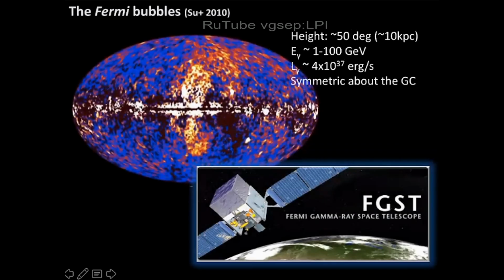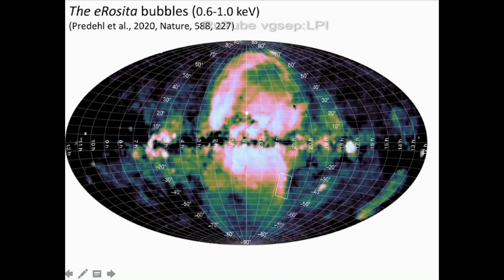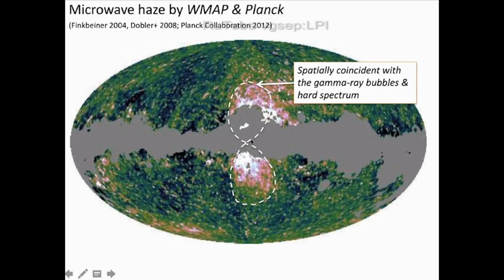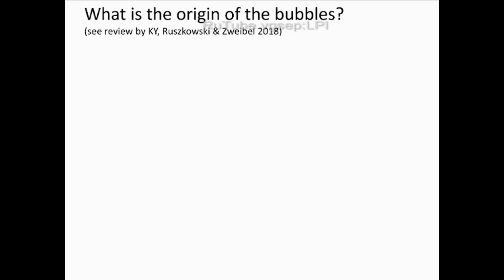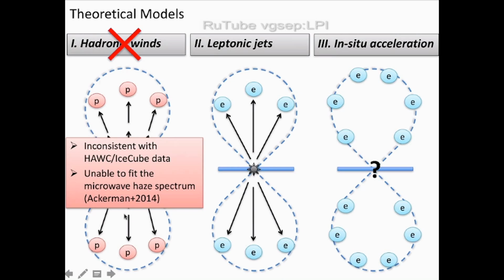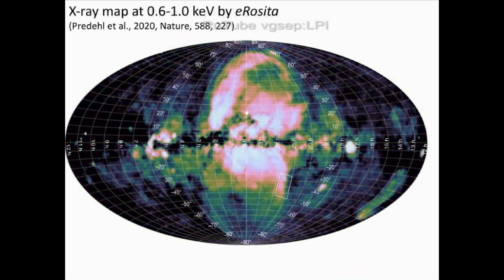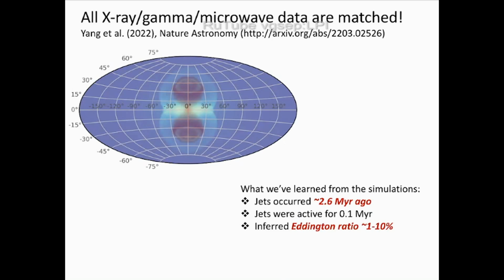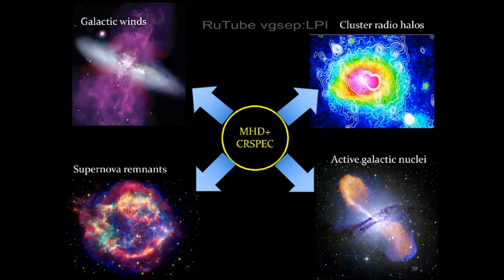Unveiling the origin of the Fermi/eRosita bubbles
Unveiling the origin of the Fermi/eRosita bubbles. The 27th European Cosmic Ray Symposium.